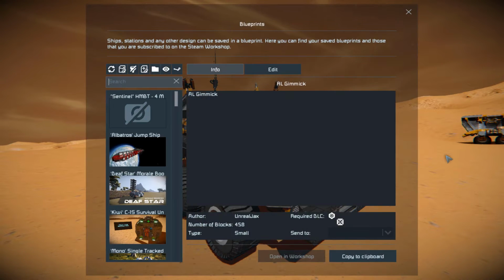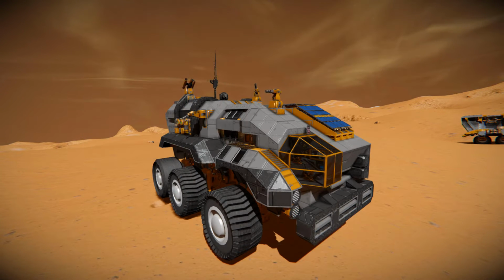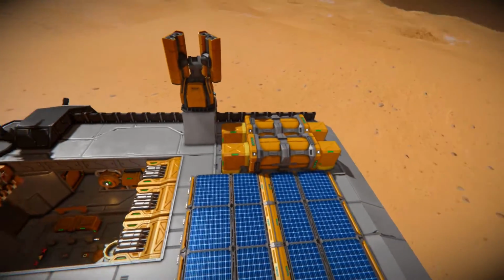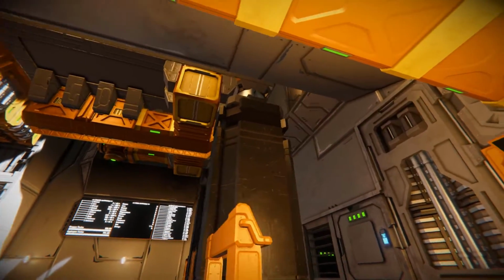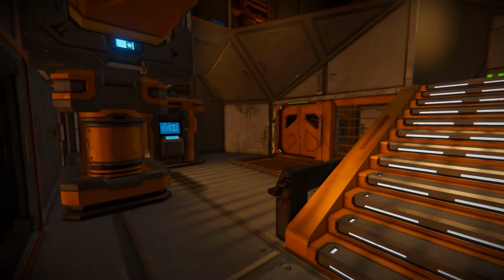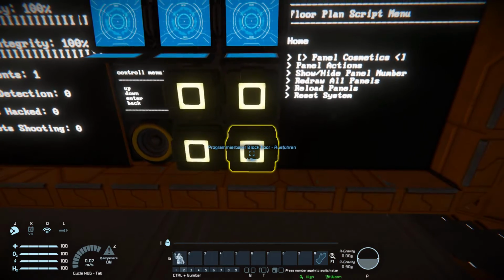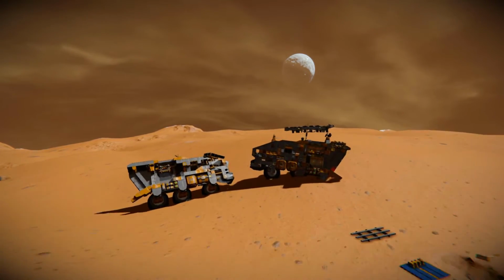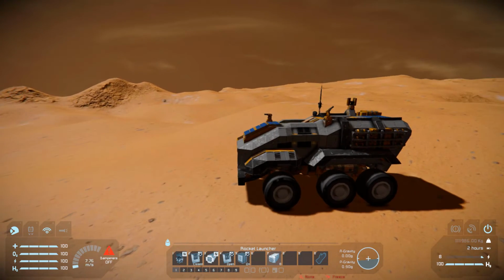The Baserunner - Space Engineers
This is the Baserunner Steam workshop blueprint for Space Engineers! A cool large mobile base rover that has everything you need to survive in your survival adventures! I go over this large rovers looks and feature then give it a test dive on the mars surface! This mobile base has a hanger, assemblers, large refineries and even a deadly, deadly elevator that causes the whole thing to explode if activated while the hanger doors are closed!